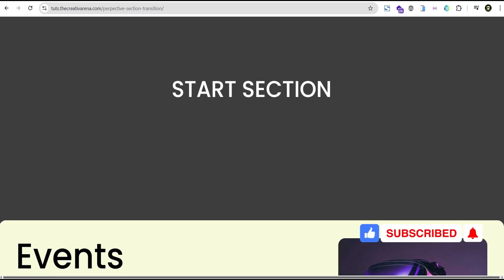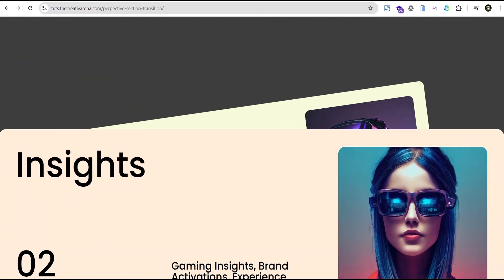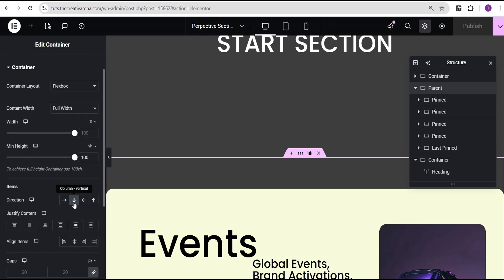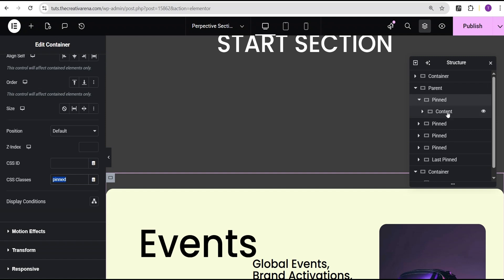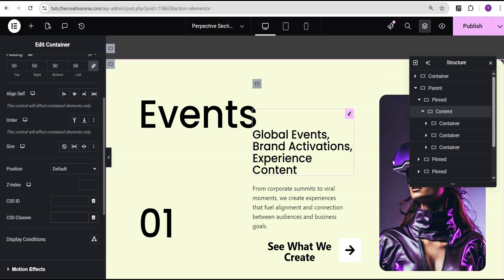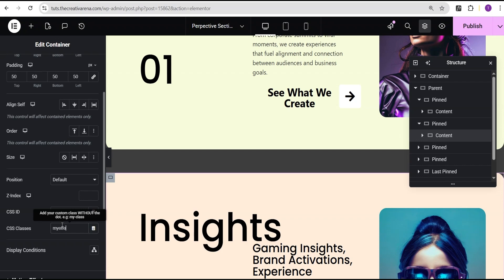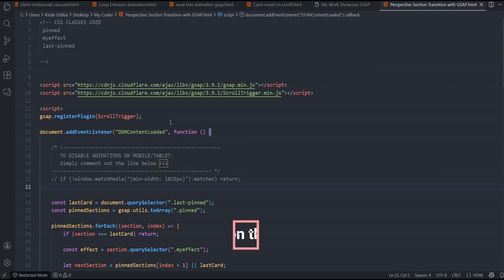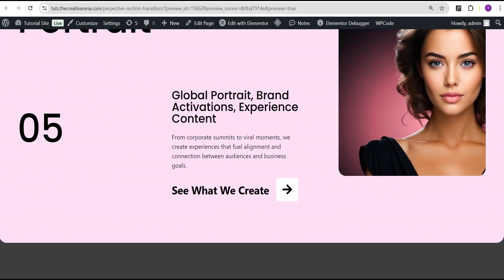Perspective SECTION Transition ANIMATION On ScrollTrigger With GSAP + Lenis For FREE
In this Step-By-Step Tutorial you will Learn how to create a trendy perspective section transition where sections slide behind each other on scroll, inspired by Iventions' Awwwards site. This smooth effect creates depth and visual hierarchy as users navigate through content.